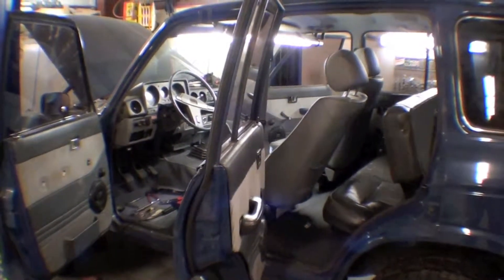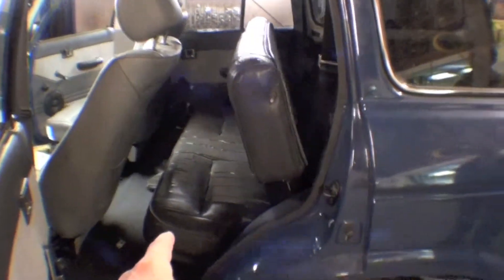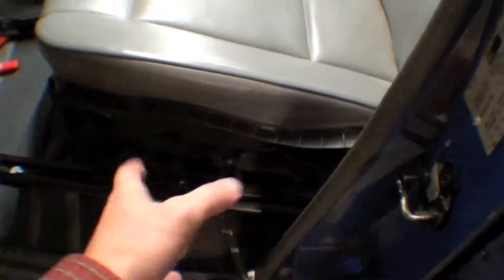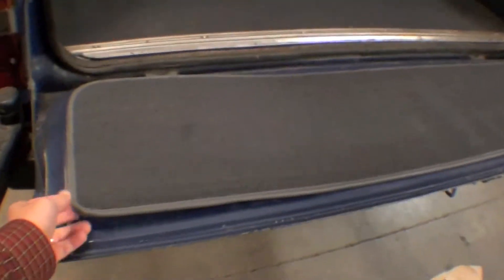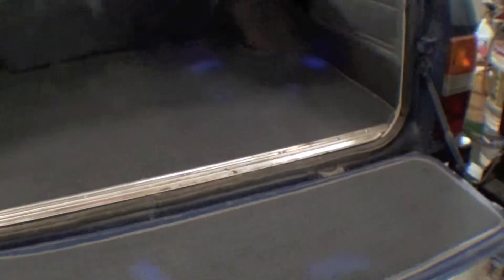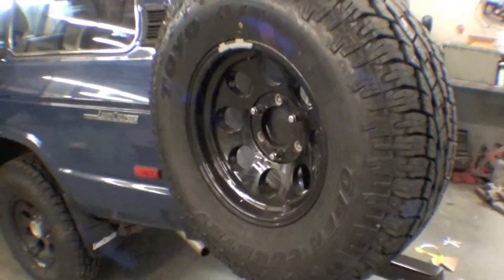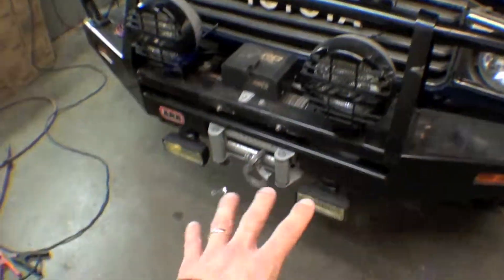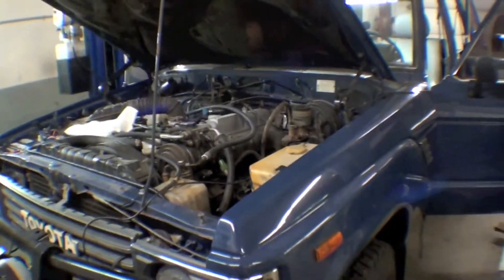1987 FJ60 Diesel Conversion | Video 7